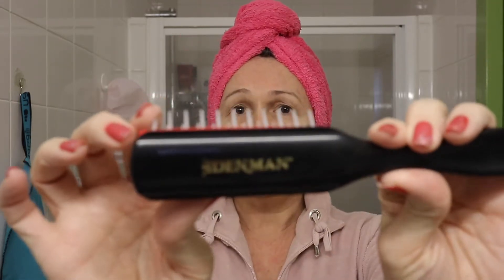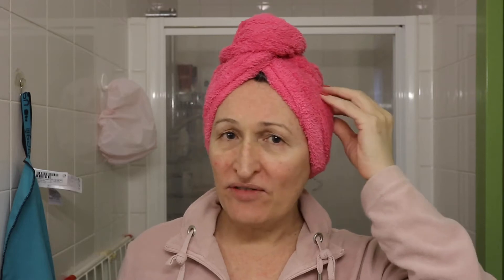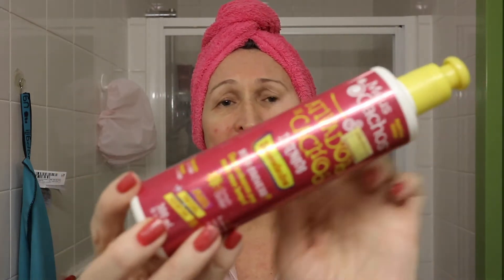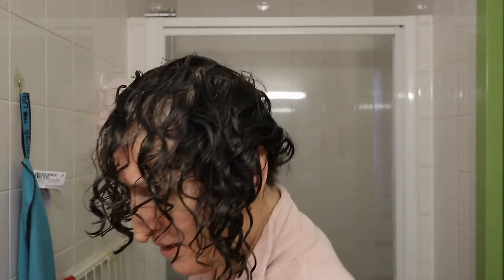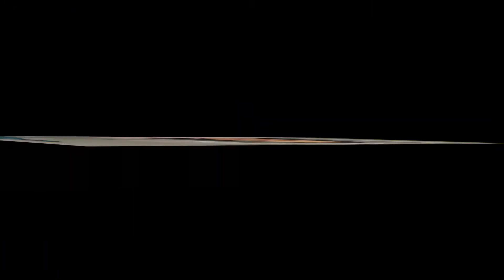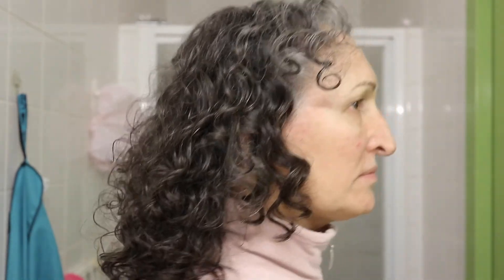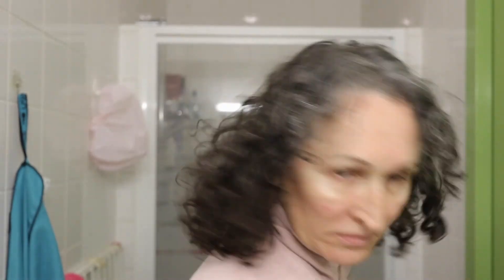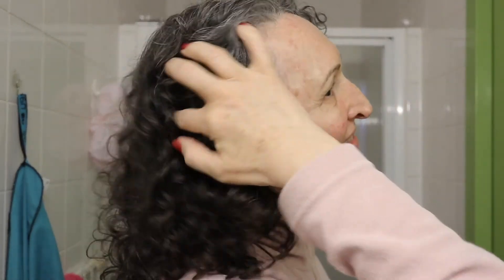Trying The Popular Denman Brush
I've decided to try the denmanbrush on my curlyhair. This is what happened.